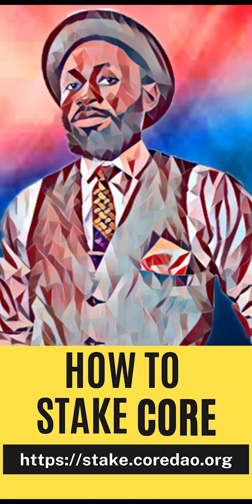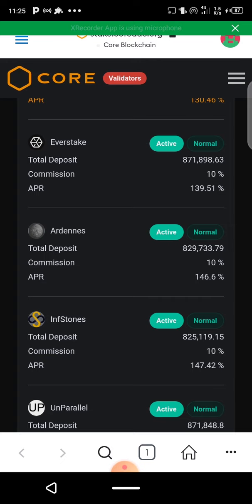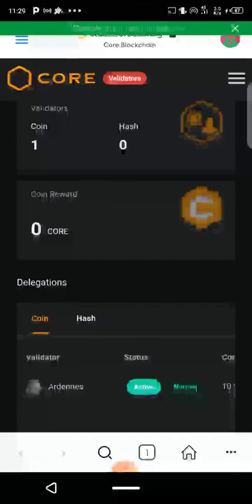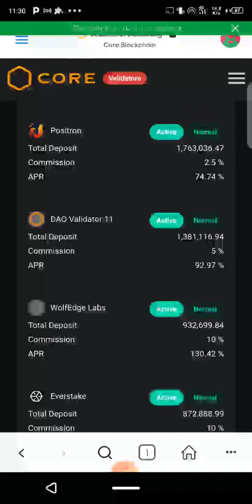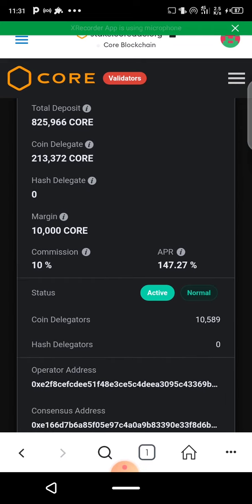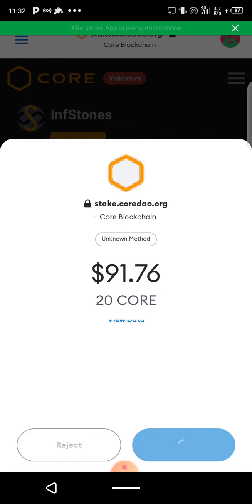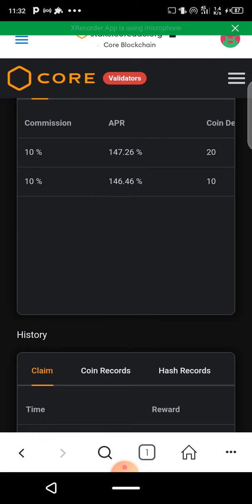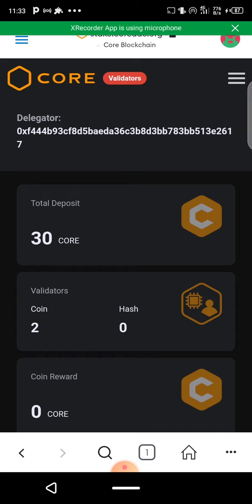HOW TO STAKE CORE DAO TOKEN ON METAMASK 2023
In this video, we will teach you at Breedskool.org how to stake your core Dao tokens on metamask, later in our training, you will also learn how to trade your core tokens on crypto exchanges for more profit. register with the top 3 approved exchanges for core below:

join our Telegram Group to get all updates/Training on CORE & CRYPTO INVESTMENTS.

See links to all the verified crypto exchanges that have partnered with the Core project.

1. HUOBI Exchange

2. OKX Exchange

3. BYBIT Exchange

how to stake your core
Core
core dao
btcs
satoshi plus consensus
btc
bitcoin
eth
Ethereum
crypto
cryptocurrency
passive income
free crypto
crypto trading
metamask